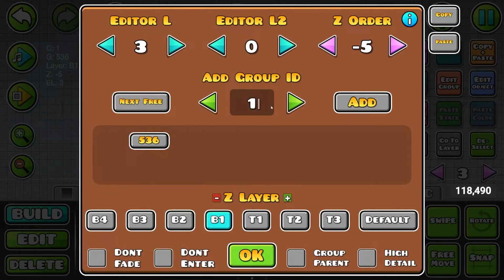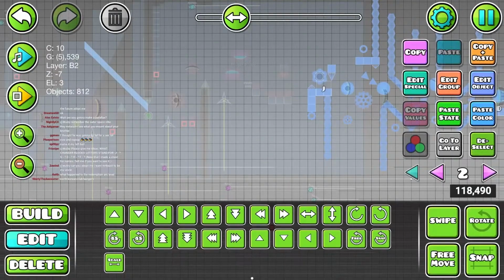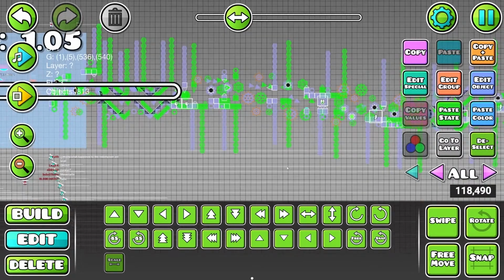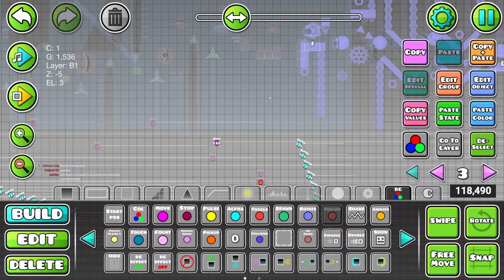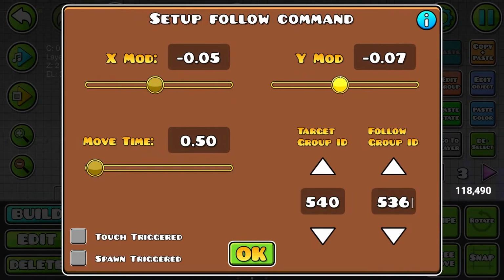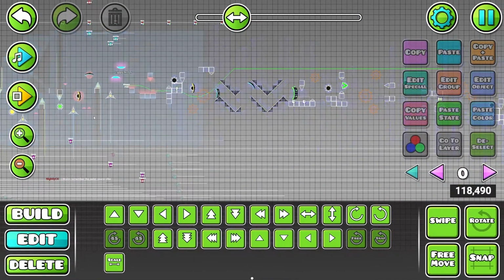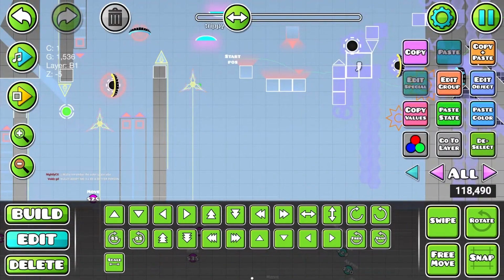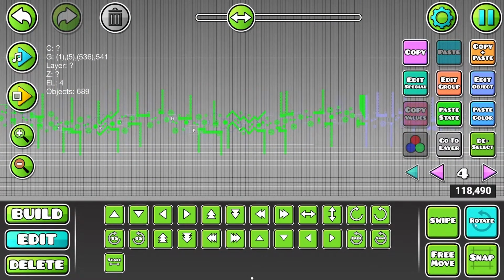How to Make a Parallax Effect in Geometry Dash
Title: BUILD WEEK² Day 6 - PARALLAX!

BUILD WEEK² is a series I recorded live on stream where I started a brand new level, with the aim of finishing it by the end of the week. This took 7 days of 3 hour+ streams, which have since been condensed by my editor Domi into easily digestable videos that show the struggles and the successes. This clip is one of the many moments and revelations that occurred on these streams!